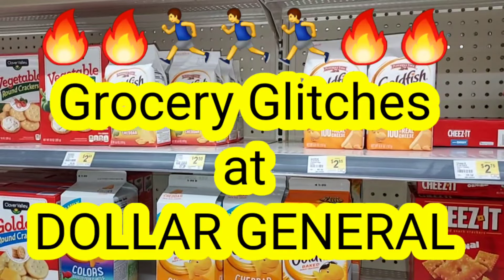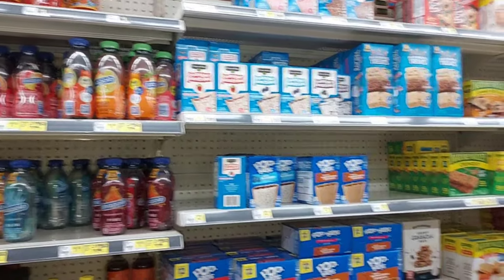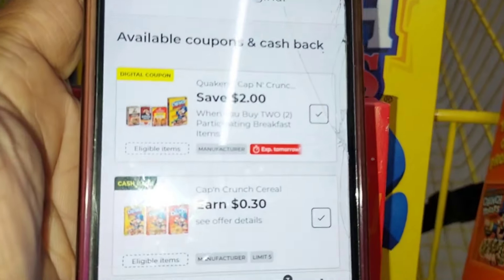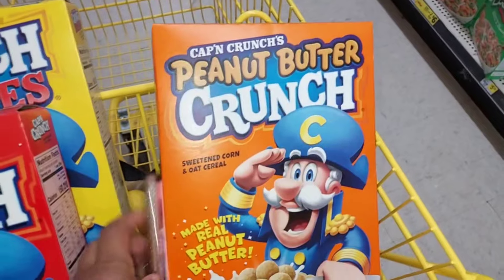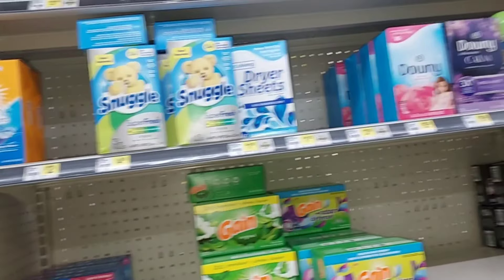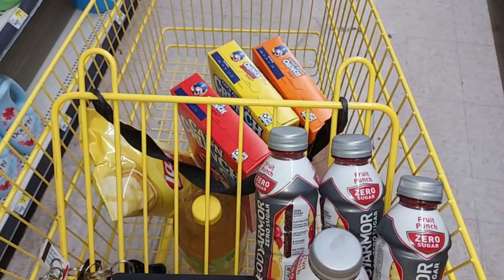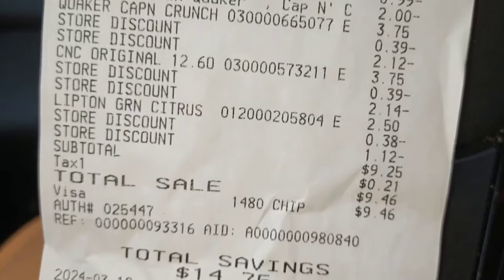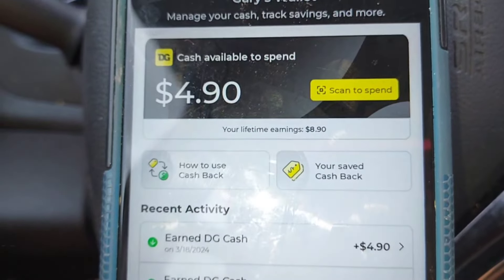🔥🔥Score 9 Items For Just $0.48 Each At Dollar General! Grocery Coupon Glitches Revealed 3/17 - 3/23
🔥🔥Score 9 Items For Just $0.48 Each At Dollar General!